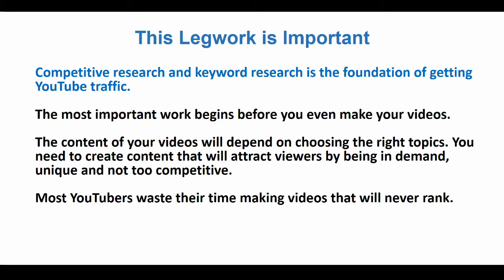How To Drive More Traffic To Your YouTube Channel A Beginners Guide To SEO Keywords Video Strategies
"A Successful YouTube channel starts even before the first video is even created"
The real and still is the most effective way to drive more traffic to your YouTube Channel & A Complete Beginner's Guide to Search Engine Optimization. Keyword Research, Video Strategies and so on.
From the bare basic tips and to the vey beyond.
This is lesson number one. Introduction To Growing YouTube Traffic.

You have a YouTube channel? or an idea for one?. but you're new to the whole world of search engines and keywords and traffic. you're a little bit overwhelmed by all the information out there.?
where do you even start?                                                                                                                 we're here to simplify things for you, the beginner. it seems like a lot of the information online is targeted at experienced youtubers. business owners or ambitious entrepreneurs trying to grow their email lists or sales funnels or businesses.

Maybe you just want to produce simple videos for fun or you're just trying to dip your toes into experiment before going on to bigger goals. we were just like you a few years ago. we just wanted to make YouTube videos to share some of our thoughts and ideas
we really didn't know what we were doing. a lot of the ideas in this course are meant to be simple and straightforward because these were the ideas that we ended up latching onto. will hopefully save you hours of searching online through articles and videos most of which is obsolete because youtube and google are always changing their algorithms.
We're going to guide you step by step, but live screen cats and walk through. will cover how search engines work and how to optimize your youtube channel and videos all the way.

From the descriptions to the thumbnails and everything in between. ultimately relies upon giving users the best search results for the content that these users are searching for. don't forget that content is king. having a successful YouTube channel starts even before the first video is even created, and we're gonna guide you through that. we're going to guide you through what YouTube actually looks. and how to build from scratch channel and videos that is built from the ground up to get traffic. getting traffic is all about using every small edge you can from the title to the thumbnail to the length and content of the video itself. let's start with the basics. if you typed in anything into the YouTube search bar in this case, let's type in what digital cameras should i buy. you're gonna get a bunch of videos and search results, so why are these videos showing up as the top search results, a lot of things contribute to. the title, the thumbnail, the description, all of these if you can optimize, we'll get you moving to the top of these search results. but even beyond just title description and thumb nails driving traffic to your video also relies on good content. you two pays attention. to not just videos that are clicked on, but the engagement of those videos and the content of those videos, and so we're gonna talk about this in this course. how to increase engagement in in your in your content that means likes, dislikes, comments. how to get more reviews.

If you find these course to help you out of even some of the tools
Follow me on my new social media accounts & my new Social Media Marketing's Tool Kits website where you can  find free Marketing tools likes YouTube marketing tools, Instagram, Facebook Twitter, Email automation bots, eBook's Guides ,and methods
                                FREE MARKETING TOOLS